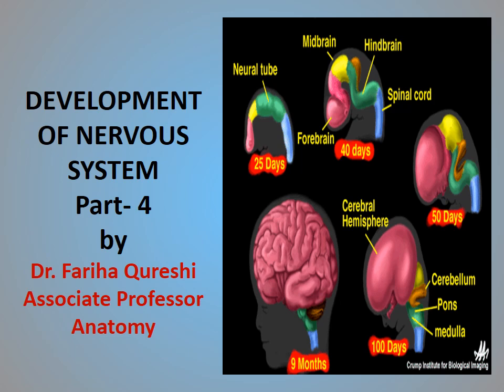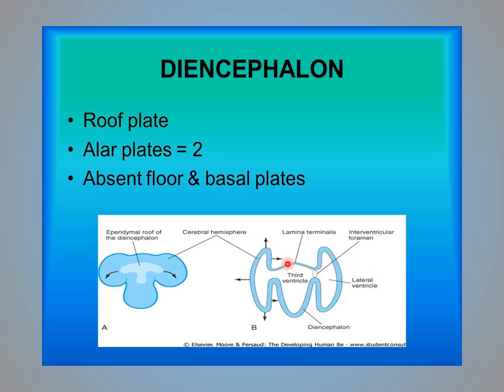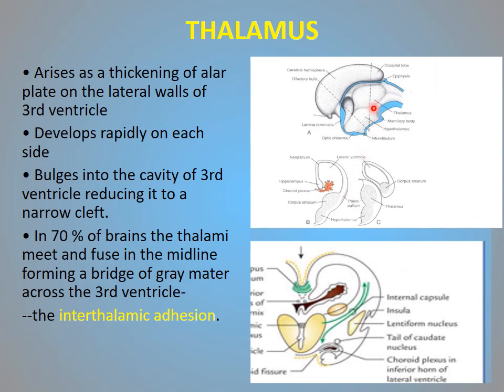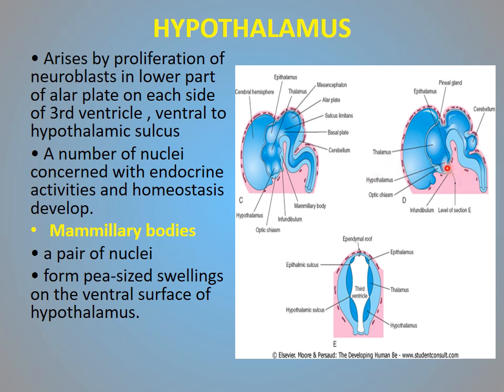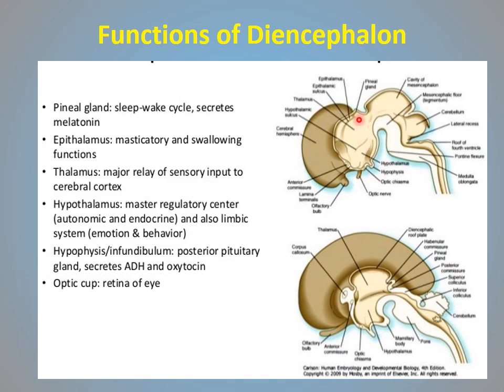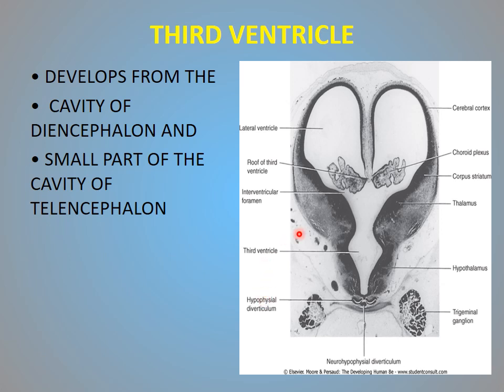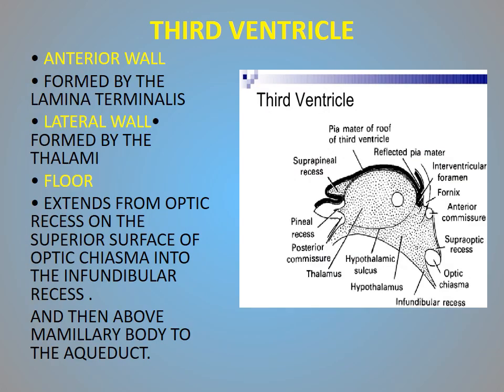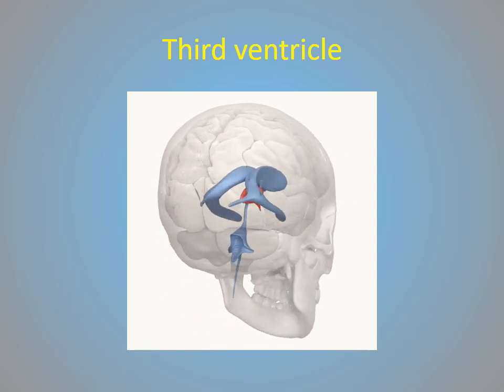DEVELOPMENT OF NERVOUS SYSTEM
diencephalon development.